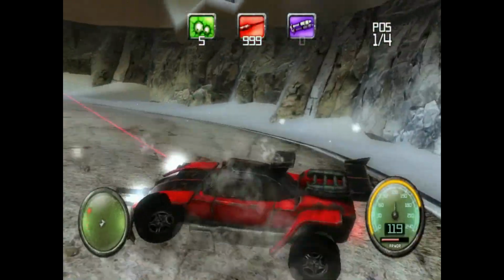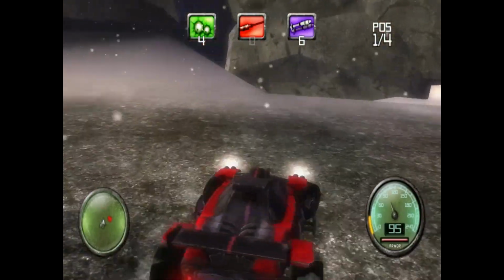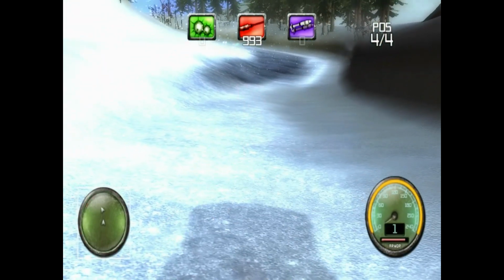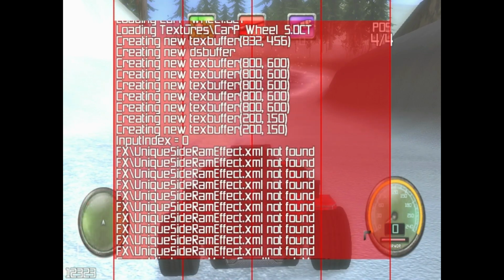The Glacier 3 PC port